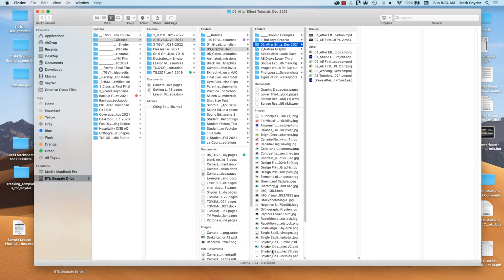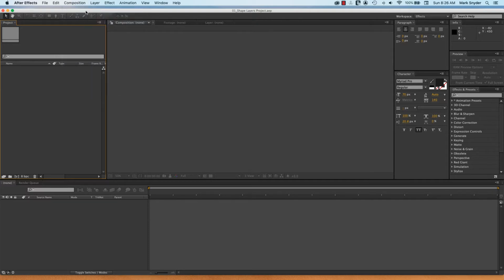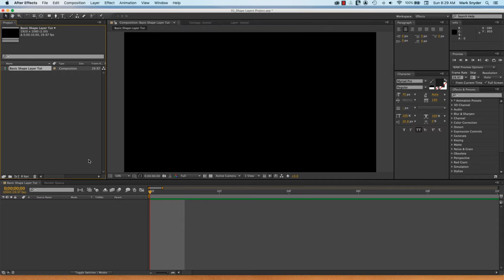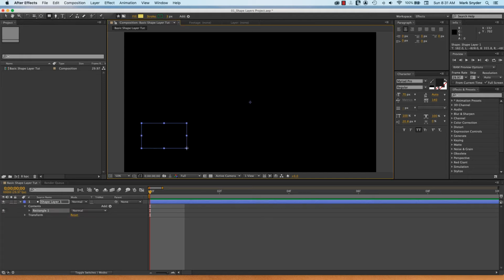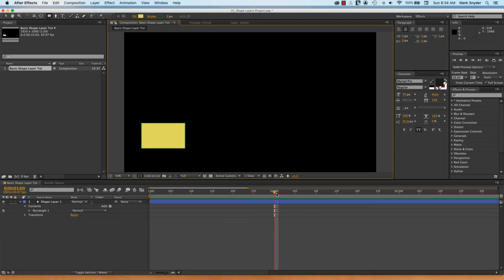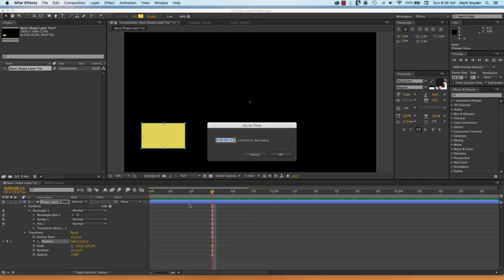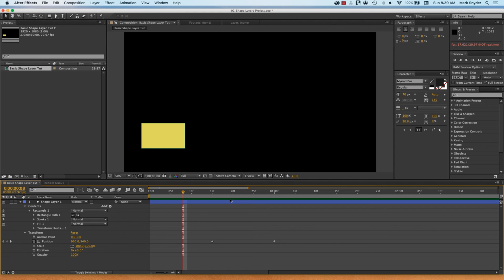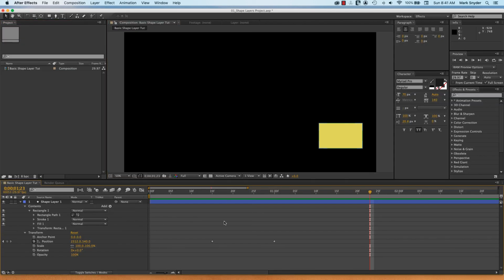03_New Comp_Working with Shape Layers_Preview Panel_Preview Full Screen